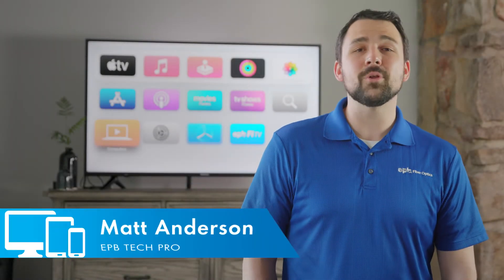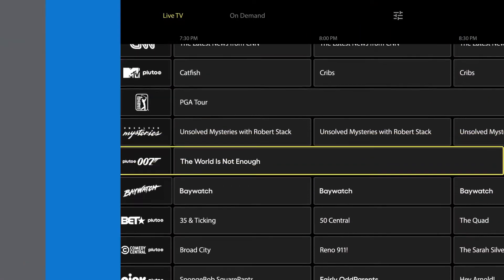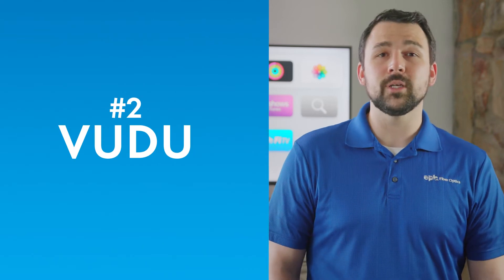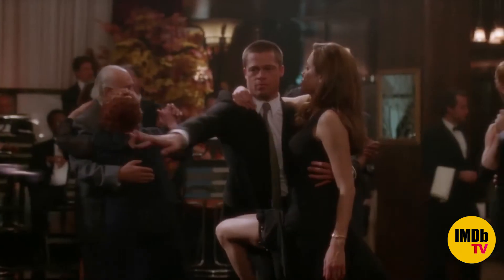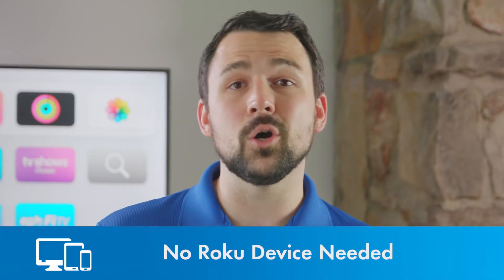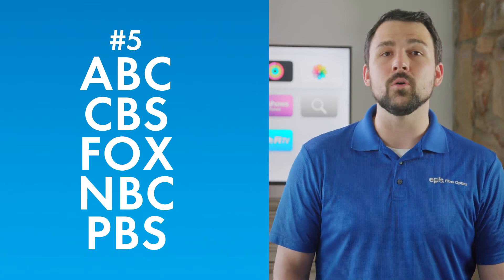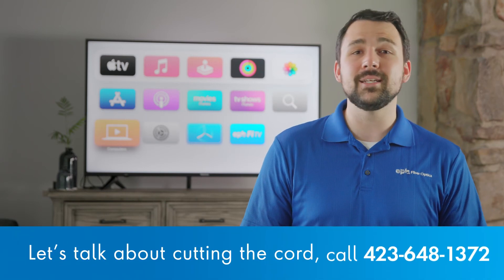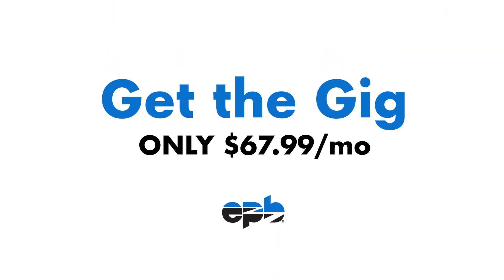The Best Free Streaming Apps | EPB Tech Pro Tips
Learn about the Best Free Streaming Apps with Matt, from EPB Tech Pro Tips.

Discover an easy way to pay less for the TV you love.